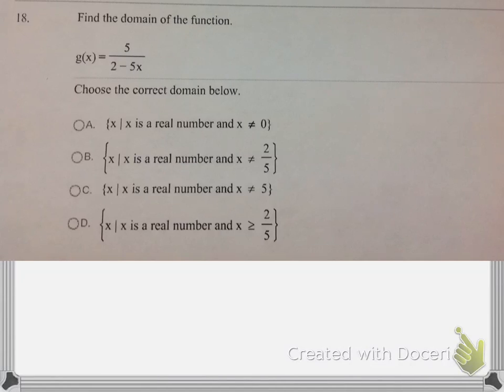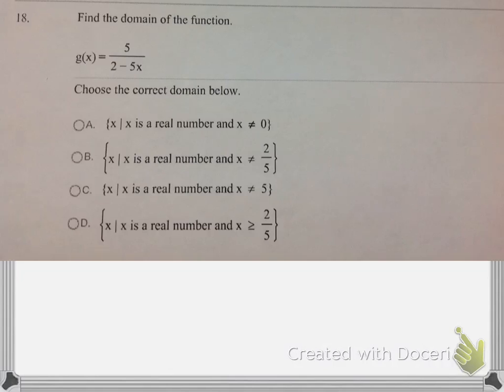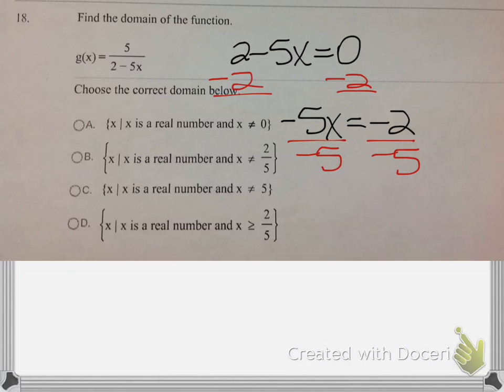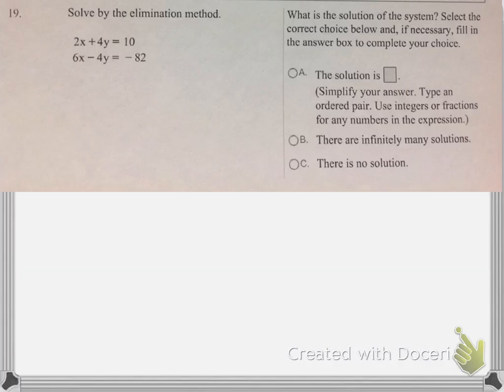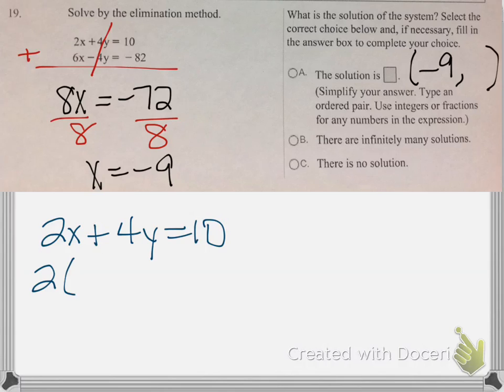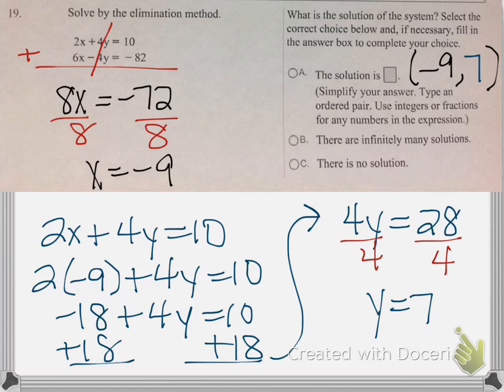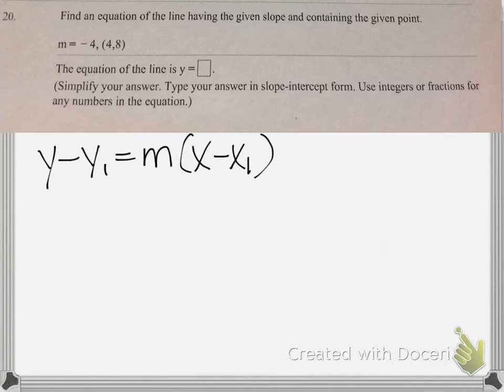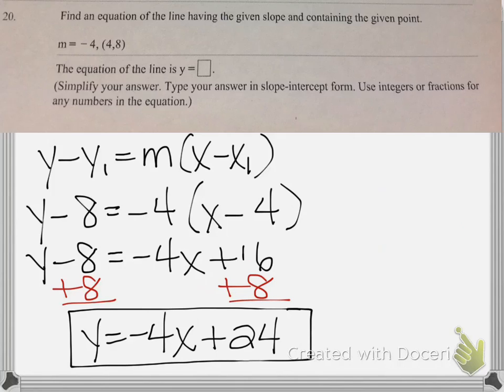IArev Review 7&8 #18,19,&20